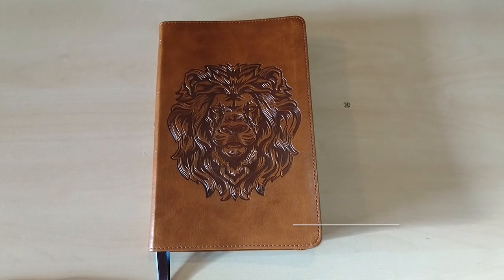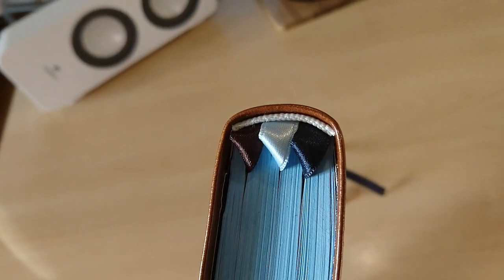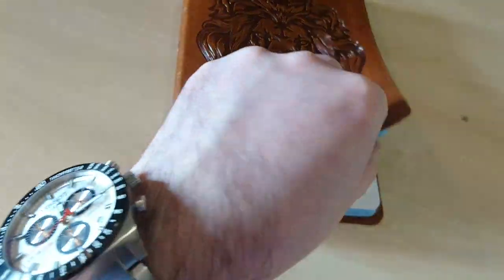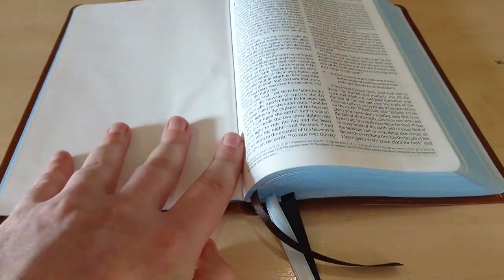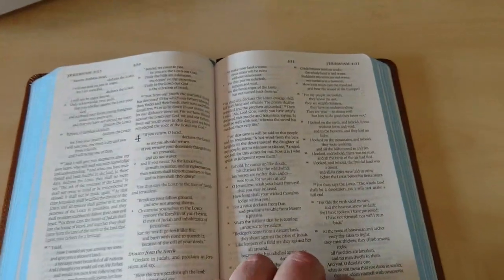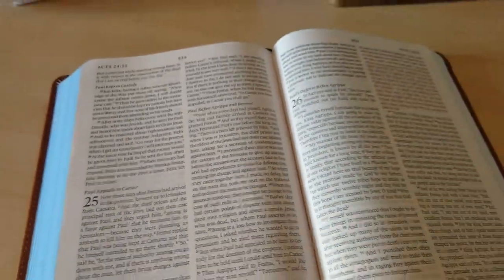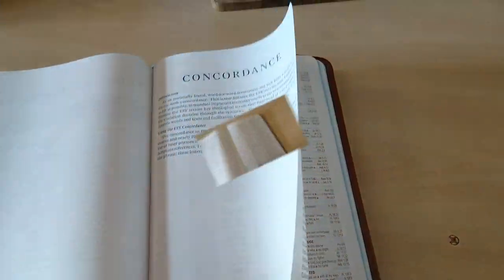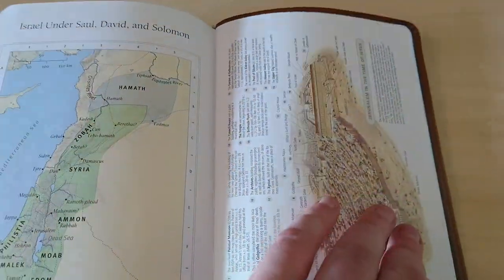Crossway ESV Thinline Trutone, Royal Lion - Red Letter (Upgraded)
Crossway ESV Thinline Trutone, Royal Lion - Red Letter